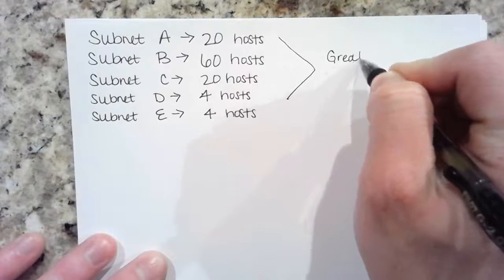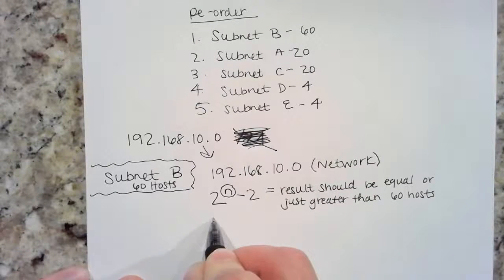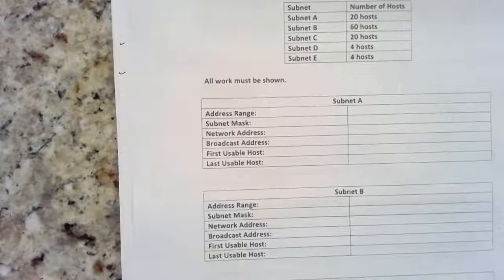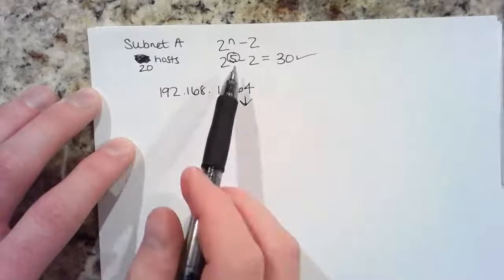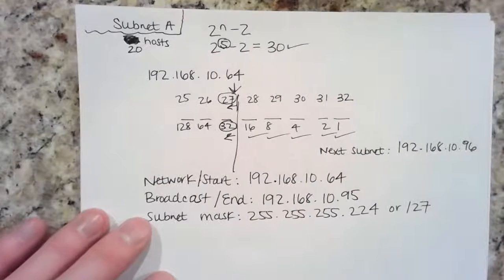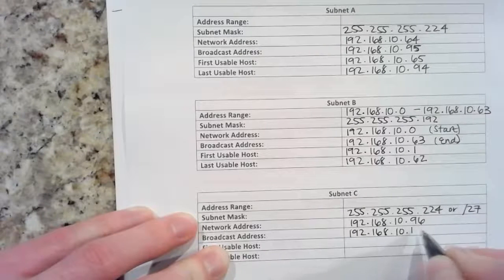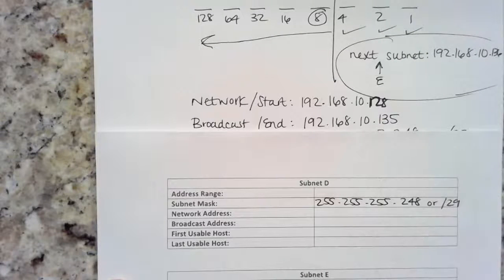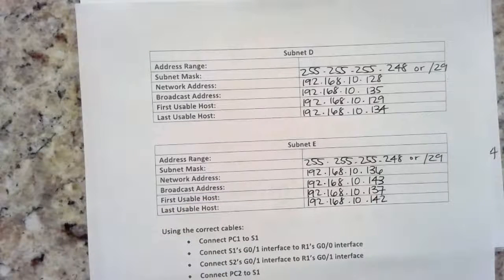Subnetting Question #9 - NET 125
This video walks through how to subnet various sized subnets of a starting network.